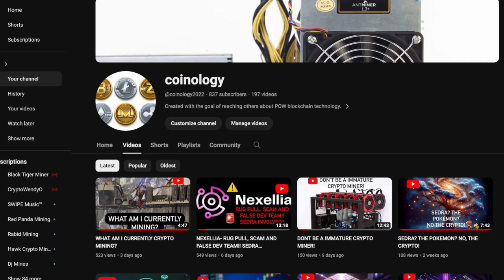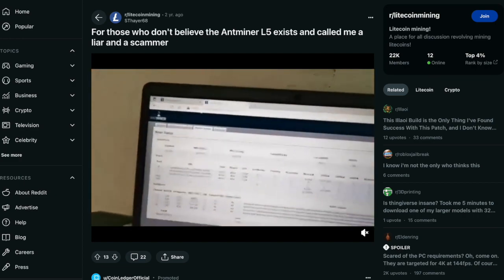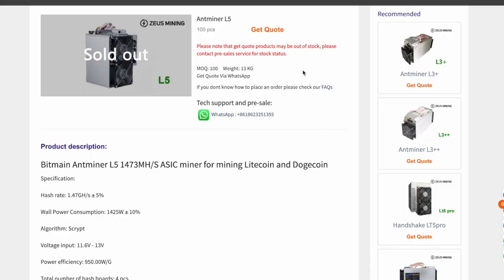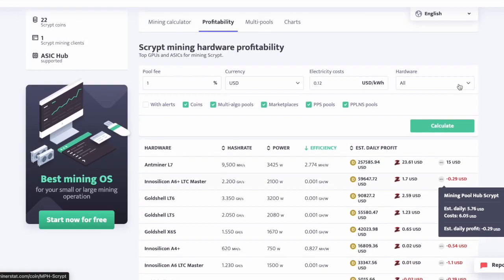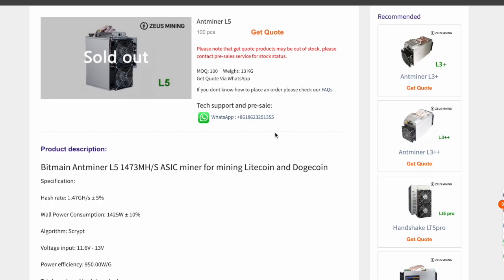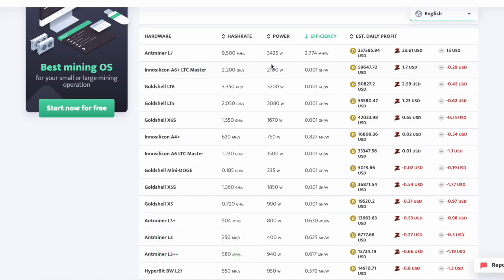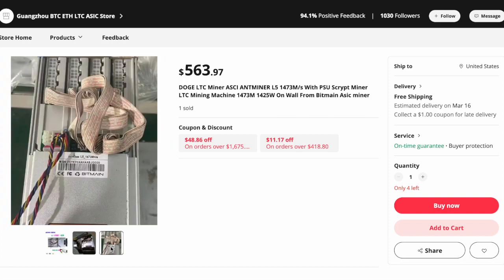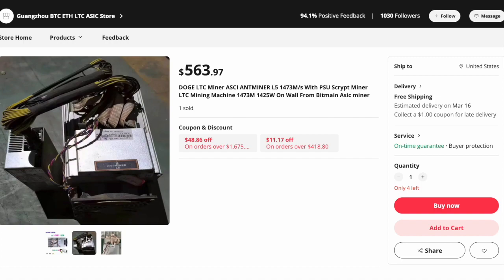I JUST BOUGHT THE ANTMINER L5??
00:00 coinology